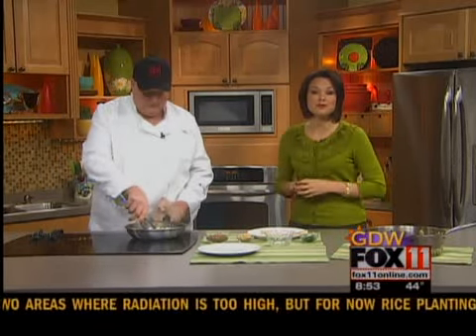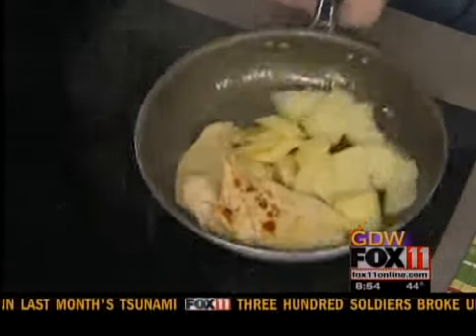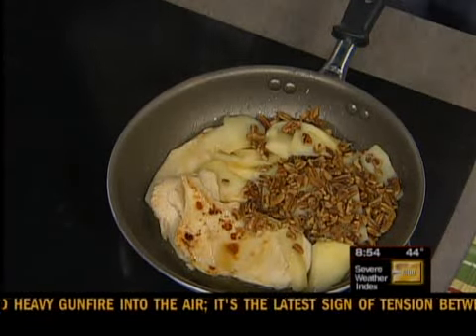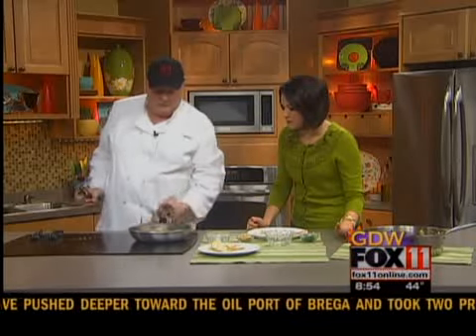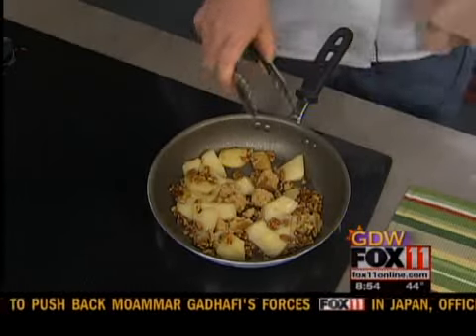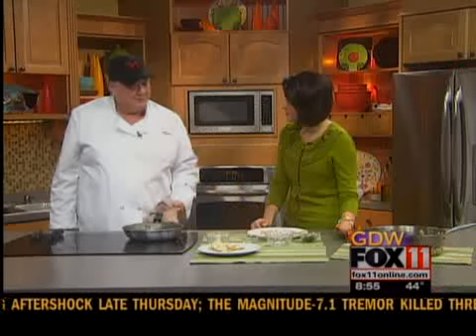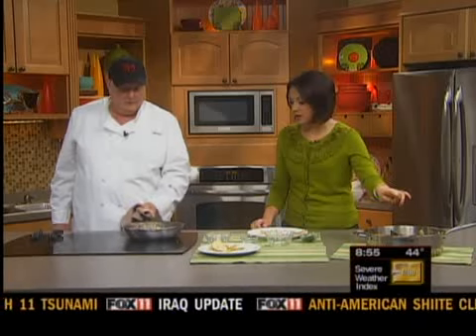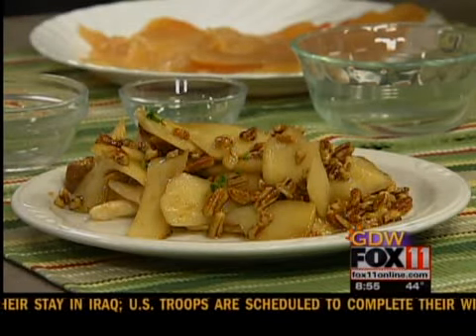The Roxy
Apple pecan chicken recipe